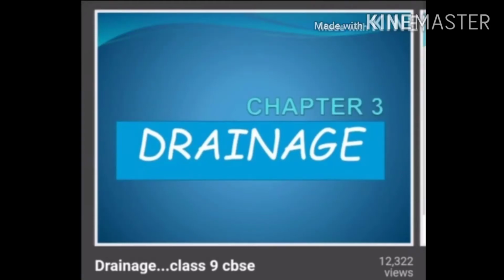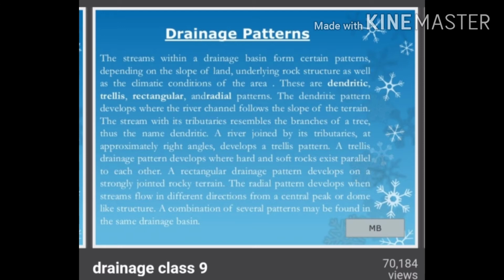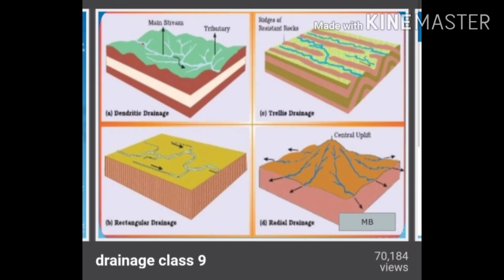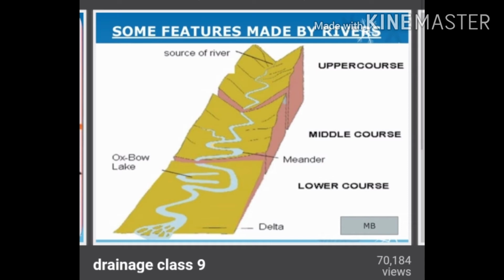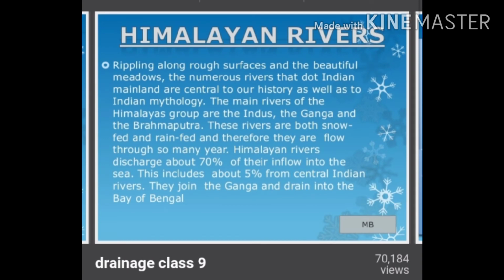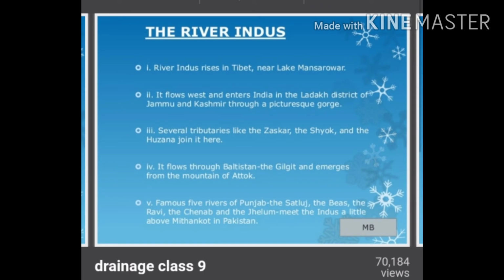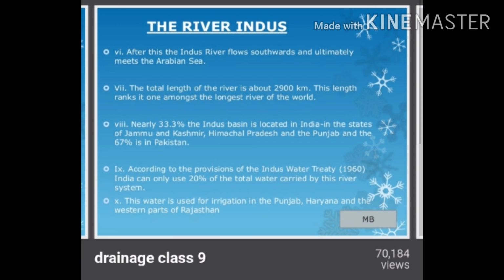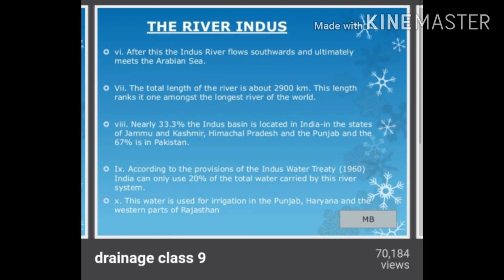Rishikul Vidyapeeth Alipur Delhi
Ms Bhupila Sharma NCERT Geography Class- 9 Chapter - 3 Drainage (Part-2)